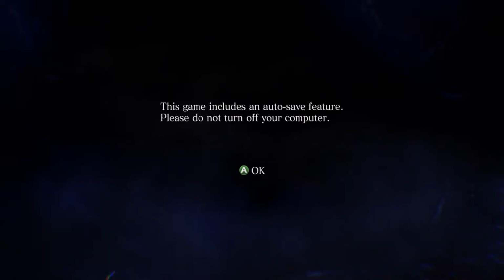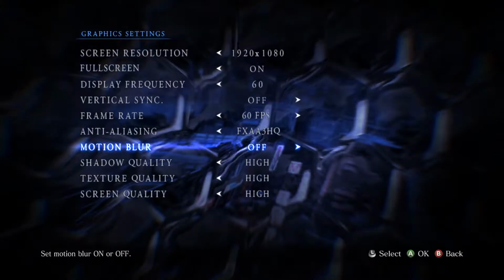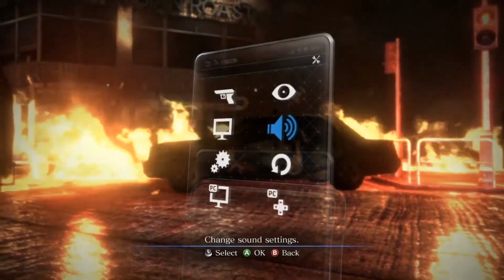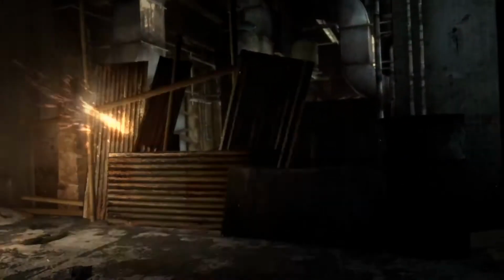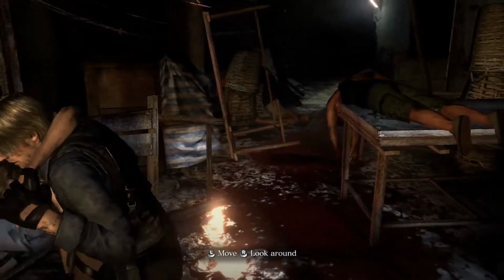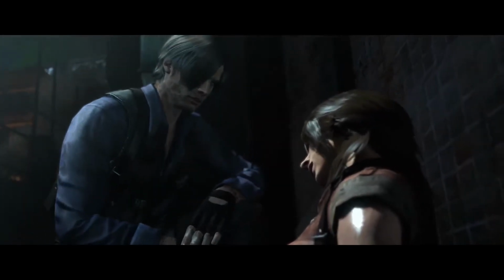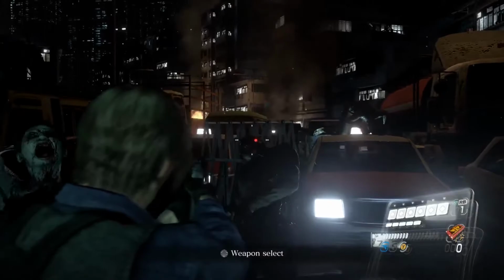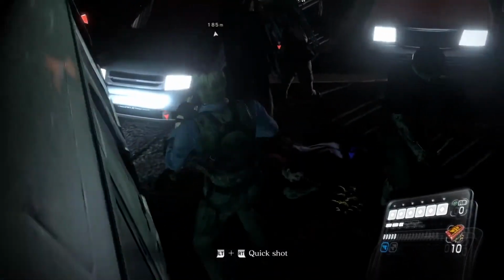MY EYESIGHT!!! | Resident Evil 6 (PC) WITH @MrUpHere TerrorTime Part 1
Back for more!?

Amazon Wishlist